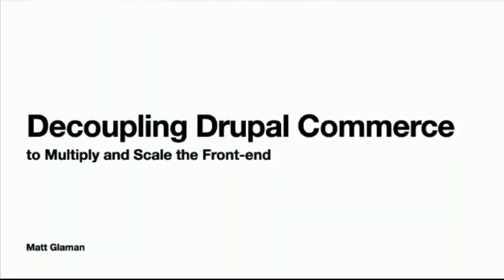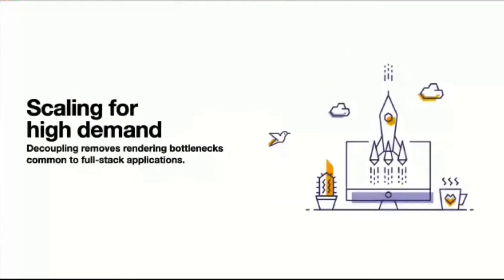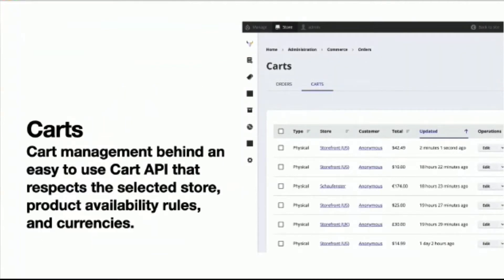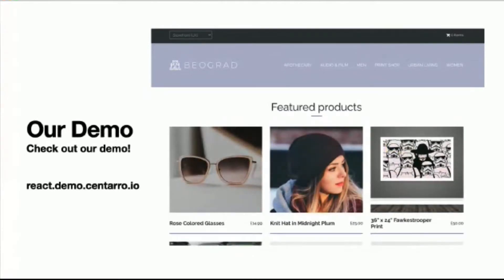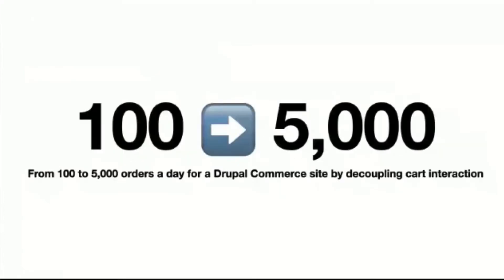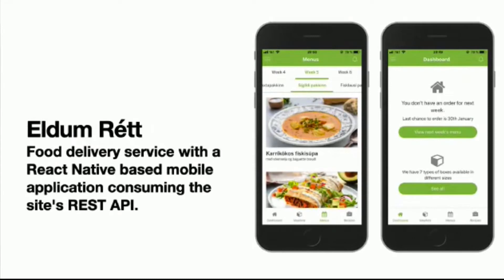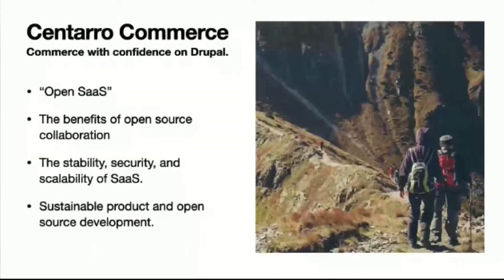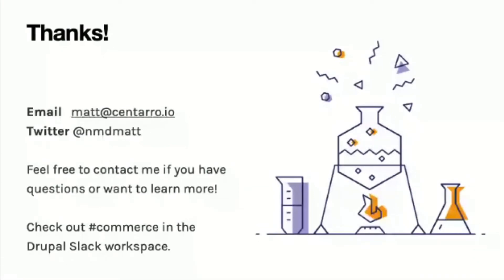Decoupling Drupal commerce to multiply and scale the front end